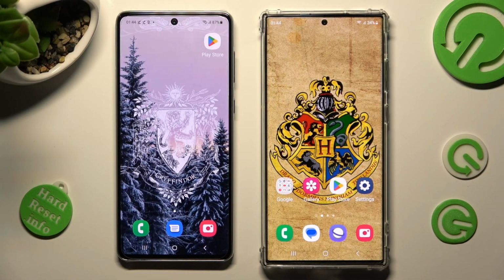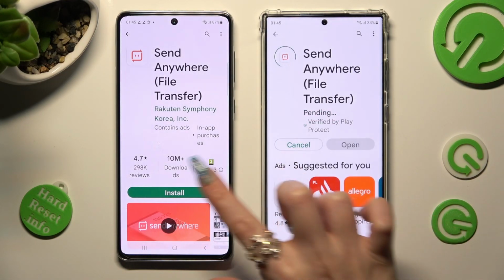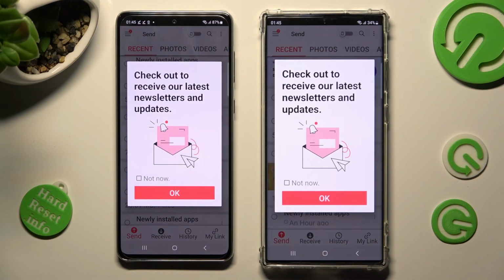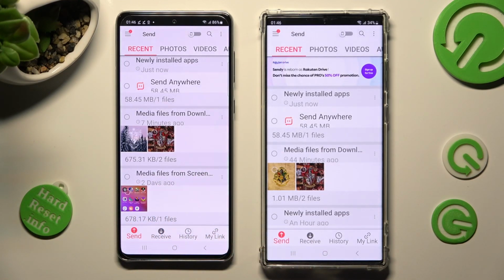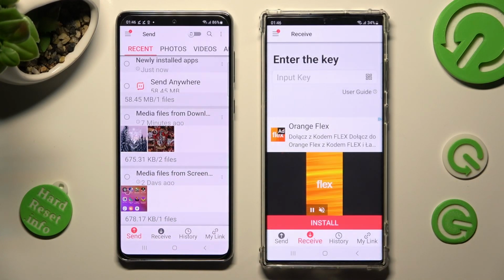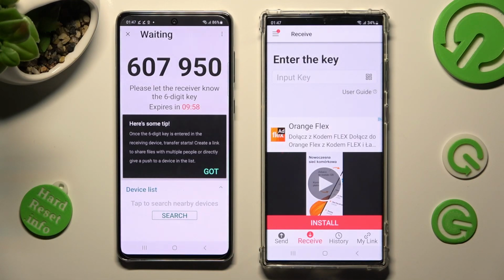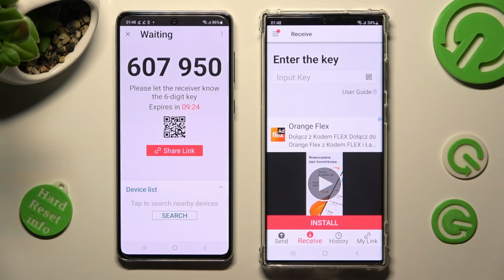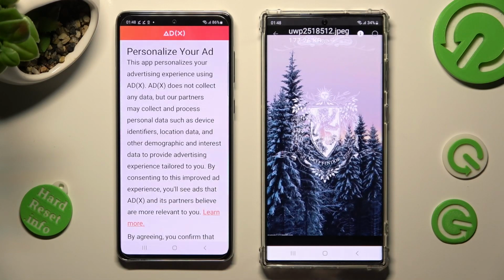Transfer Files from some SAMSUNG to SAMSUNG Galaxy S23 Ultra -Send Anywhere App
Find out more info about SAMSUNG Galaxy S23 Ultra:
Let’s check the best method of transferring files between two SAMSUNG phones. Here we download and install the Send Anywhere application to share data very quickly and simply in a second. We're sure that his application will amaze you - repeat all of the presented steps and set up this program properly. And if you want to send files from another Android smartphone to the SAMSUNG Galaxy S23 Ultra - you can also find the needful instruction on our channel. Good luck!

How to Move Data to SAMSUNG Galaxy S23 Ultra? How to Transfer Data from SAMSUNG to SAMSUNG Galaxy S23 Ultra? How to Use the Send Anywhere App on SAMSUNG Galaxy S23 Ultra? How to Share Phone Files another way?